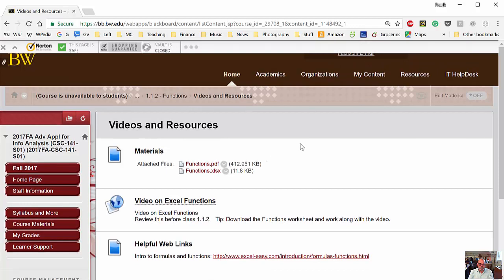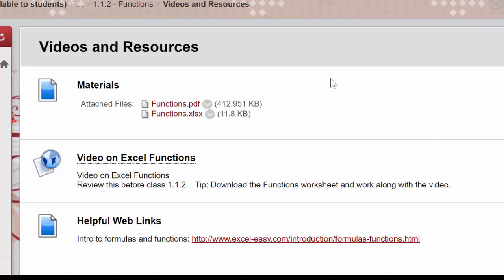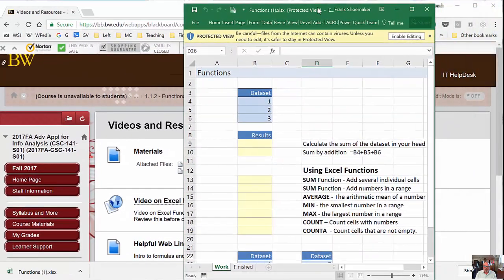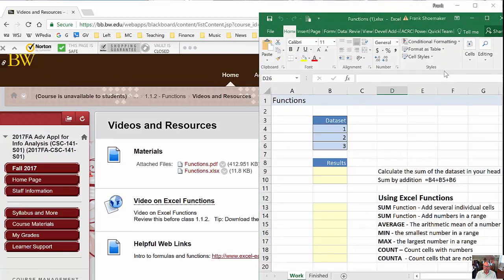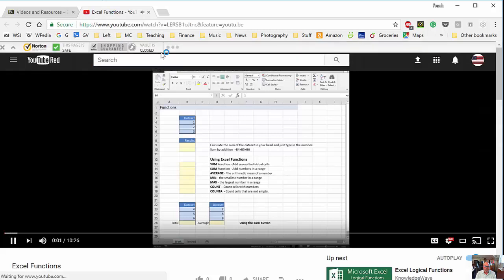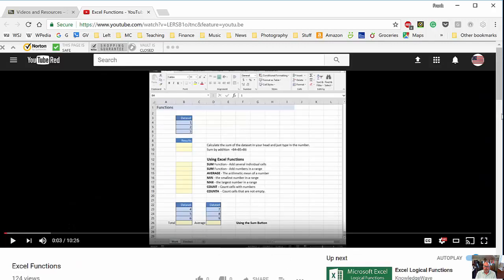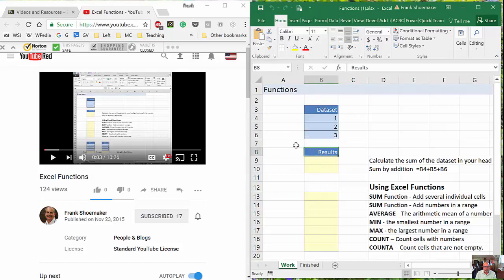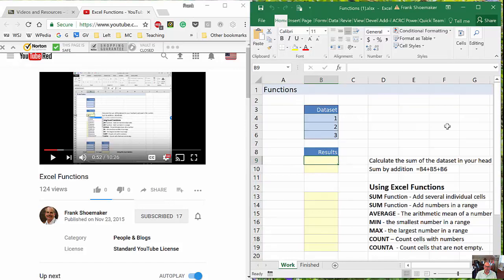How to use the videos in this course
This short video show you the best way to use the videos and materials in this course.